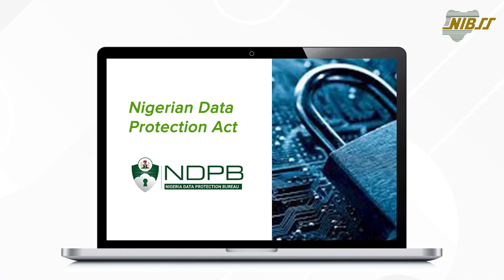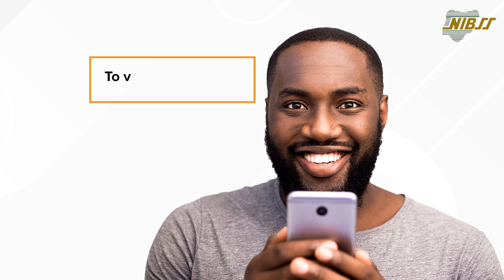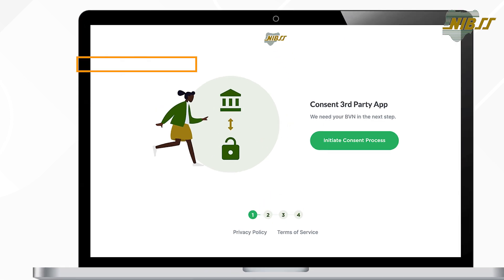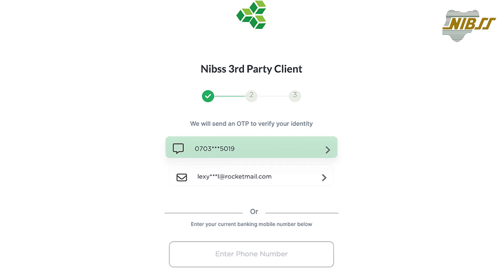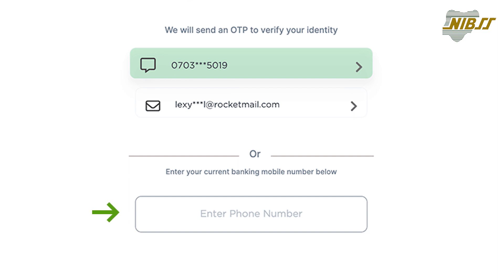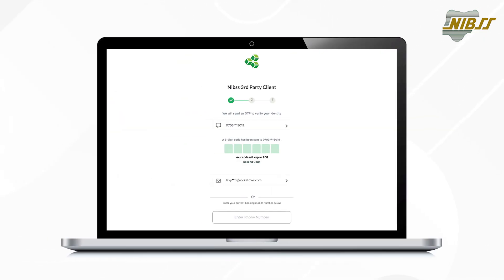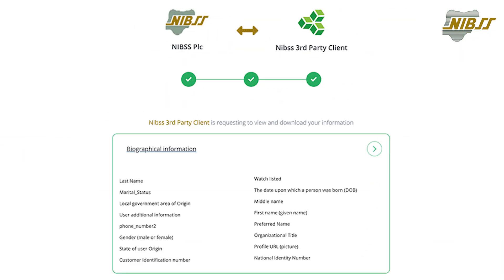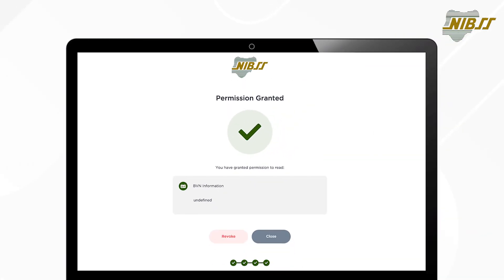A GUIDE ON BVN VERIFICATION WITH IGREE